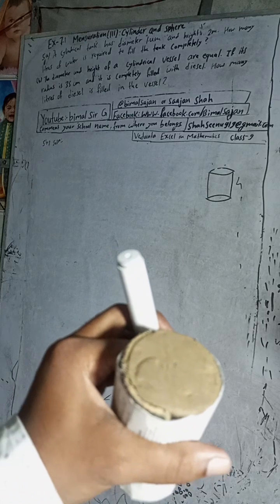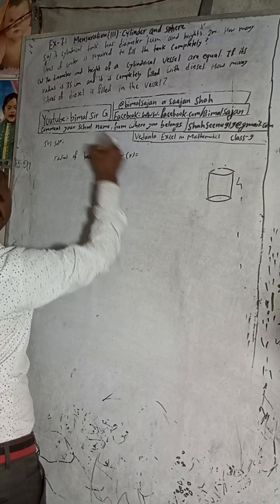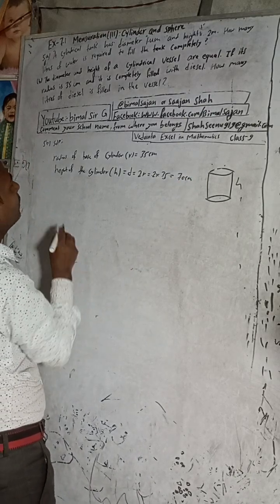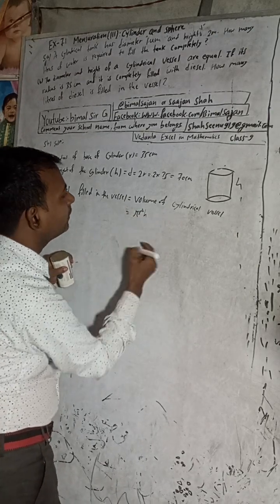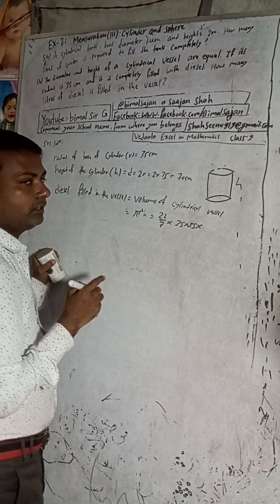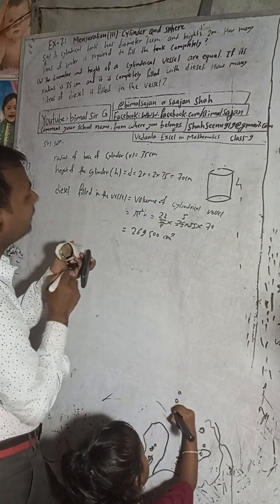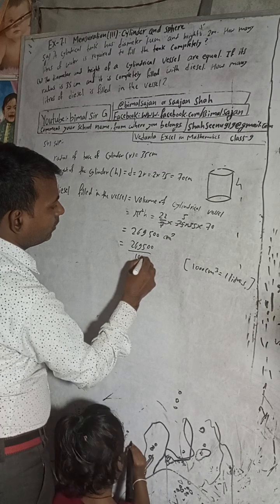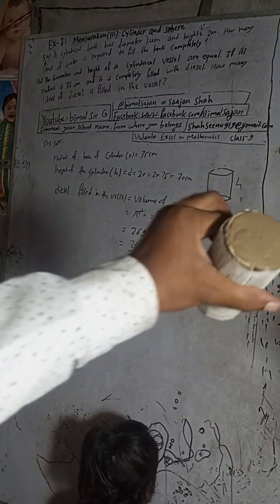The diameter and height of a cylindrical vessel are equal. If its radius is 35 cm and it is complete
The diameter and height of a cylindrical vessel are equal. If its radius is 35 cm and it is completely filled with diesel. How many litres of diesel is filled in the vessel?